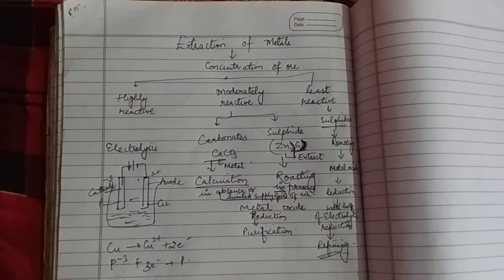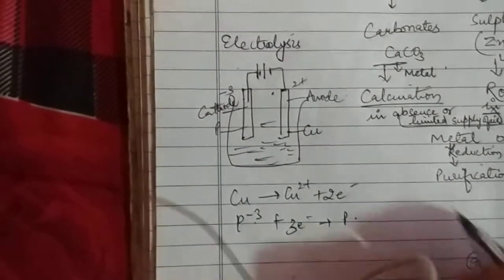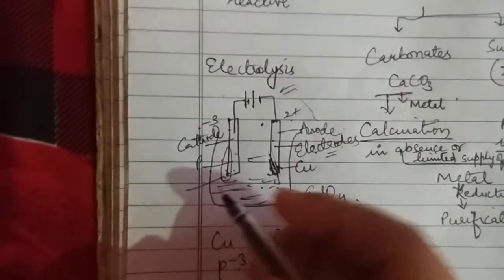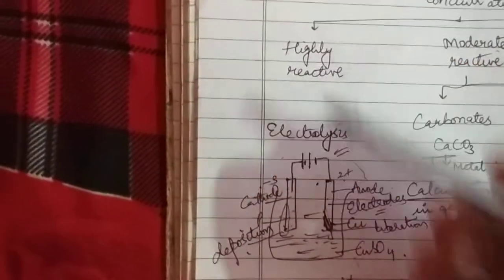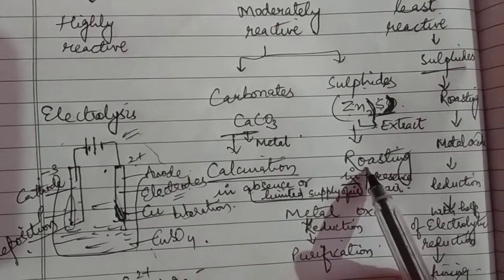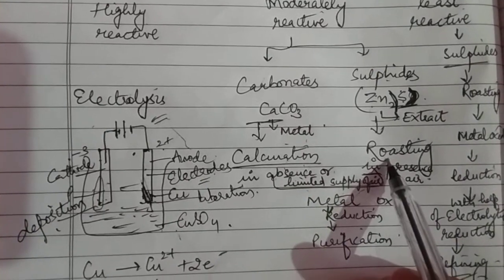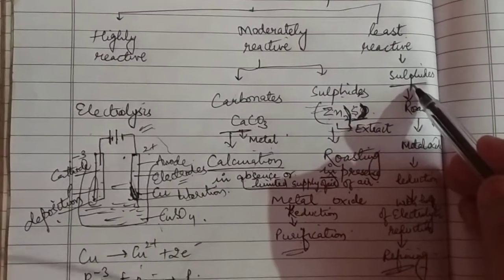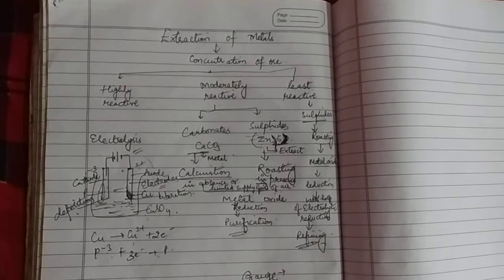Extraction of metals